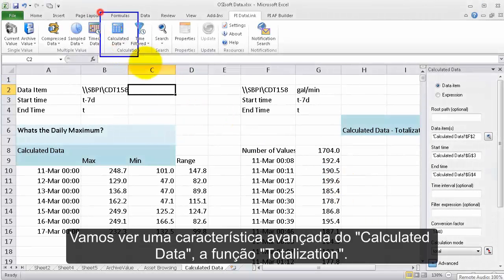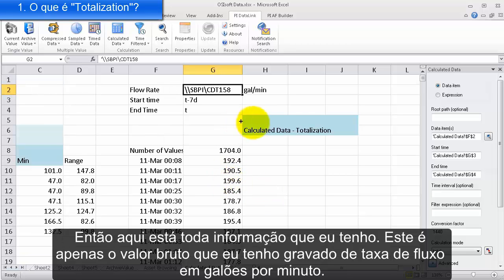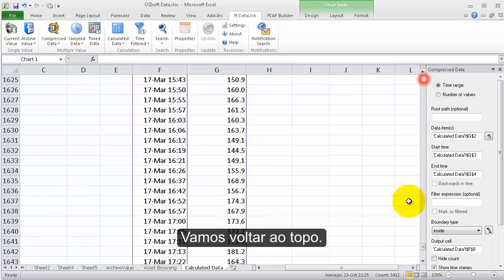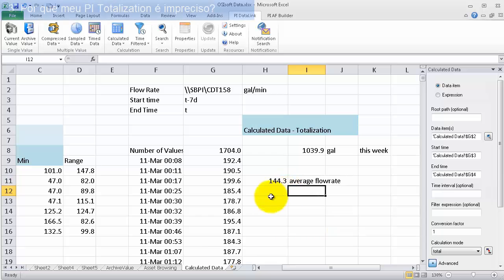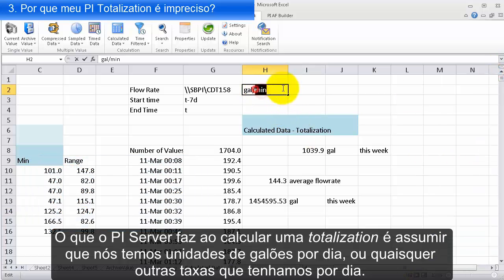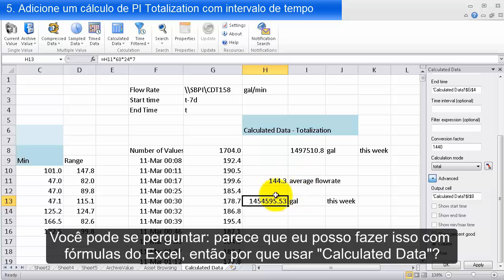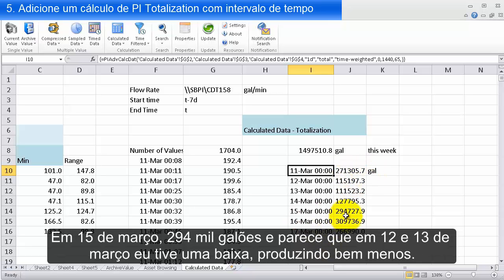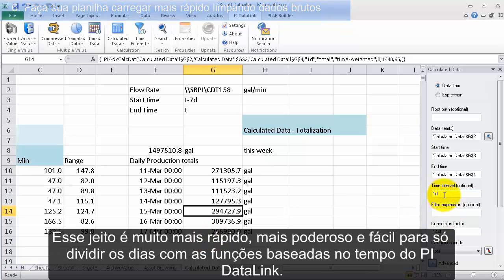OSIsoft: PI DataLink - Encontre o Total e Integre com a função PI Calculated Data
0:02 1. O que é "Totalization''?
2:00 2. Adicione um cálculo de "Totalization"do PI
3:02 3. Por que meu PI Totalization é impreciso?
4:06 4. Adicione um cálculo de PI Totalization com fator de conversão
4:53 5. Adicione um cálculo de PI Totalization com intervalo de tempo
6:14 6. Faça sua planilha carregar mais rápido limpando dados brutos

Encontre o Total e Integre dados de séries baseadas no tempo com a função PI Calculated Data.